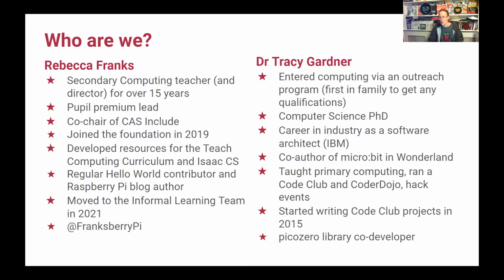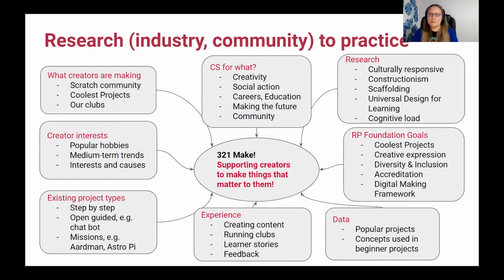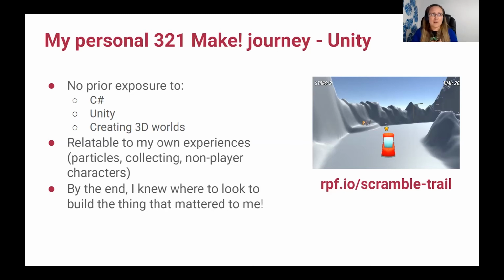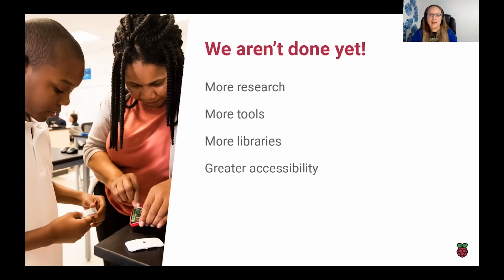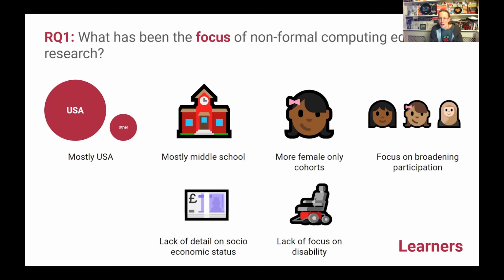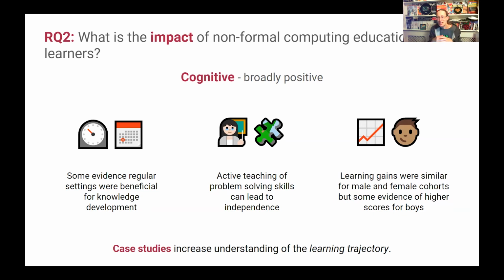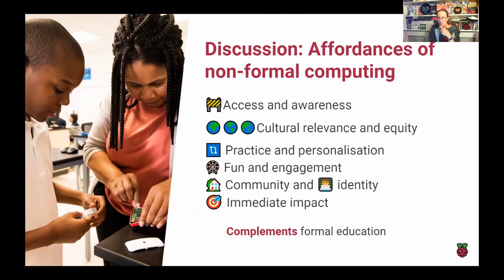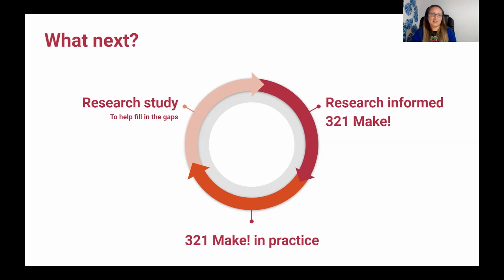Computing education in non-formal settings – T. Gardner & R. Franks | Computing education research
Computing education research often focuses on the formal curriculum and how computing is taught in school, either discretely in CS lessons or across the curriculum. In this seminar Tracy Gardner and Rebecca Franks from the Raspberry Pi Foundation discuss how non-formal computing provision makes a contribution to the computing ecosystem and enables children to learn CS skills and knowledge regardless of whether it is available in the curriculum in their country or setting. They share the results of our recent literature review focusing on non-formal learning and describe the 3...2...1...Make! Framework developed by us, and its evaluation to date.

Join our upcoming seminars live to learn from and discuss with leading researchers in computing education